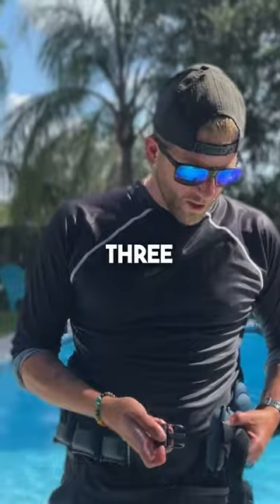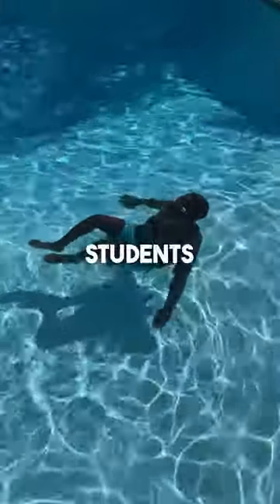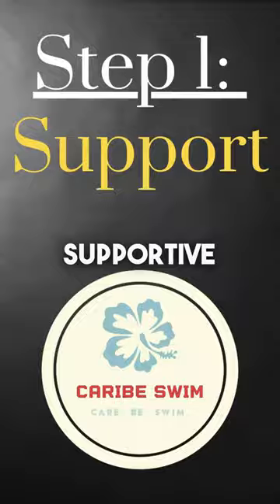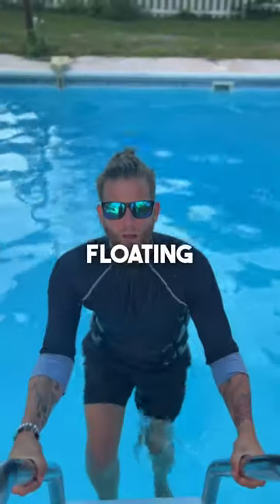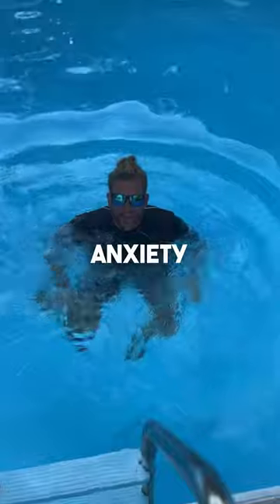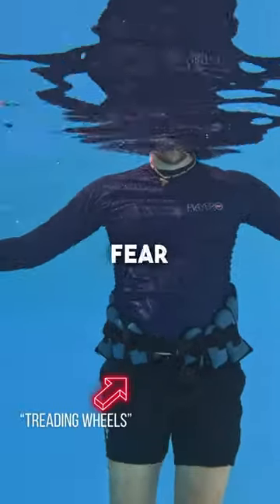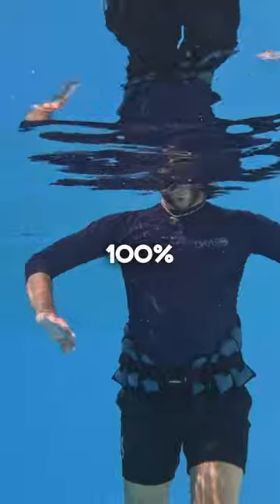Conquer Deep End With Simple Steps Anyone Can Do!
🚨 FREE Adult Learn to Swim Transformation Community

➡️ Learn to Swim Without Fear & With 100% Confidence.  On-Demand Step-by-Step Course Used to Teach Over 5000 Adults to Swim with a 99% Success Rate.

🚀 Course Agenda:
✅ Creating a Peaceful Mind Outside of The Water
✅  Peaceful Water Entry & Acclimation
✅ Peaceful Breath Hold [Learn to Hold Breath for 20 Seconds]
✅ Peaceful Front Float
✅ Peaceful Movement [Swim 10 Yards before breathing]
✅ Peaceful Swimming WITH Breathing [Swim 25 yards & Get 3 Fresh Breaths]

Additional Perks:
✅ TWICE Weekly Live Members Q&A with Coach Jeff & Coach Meredith
✅ Community Engagement & Support
✅ 30-Day Intensive Programs [Virtually]
✅ 7 Day Retreats in San Juan Puerto Rico